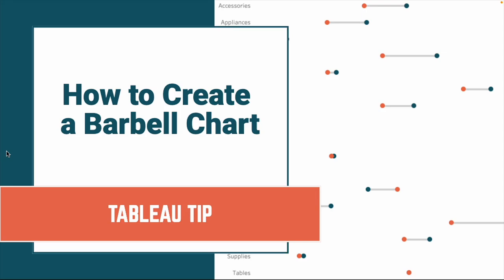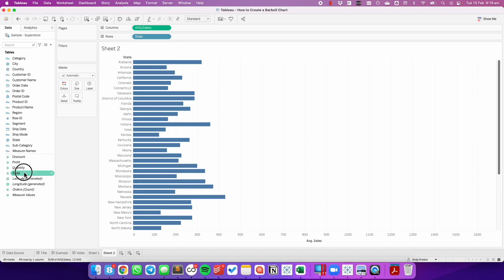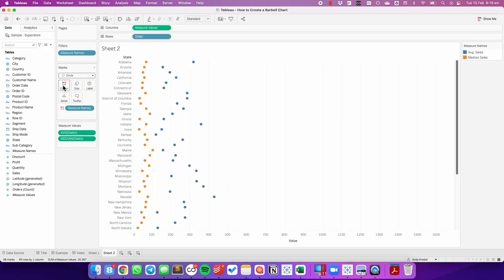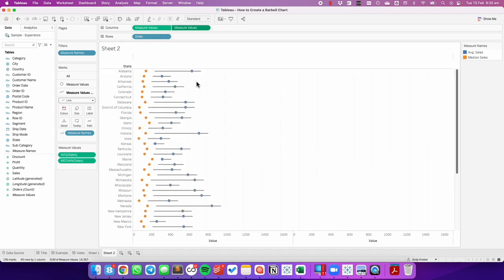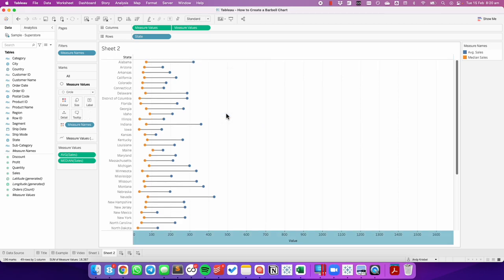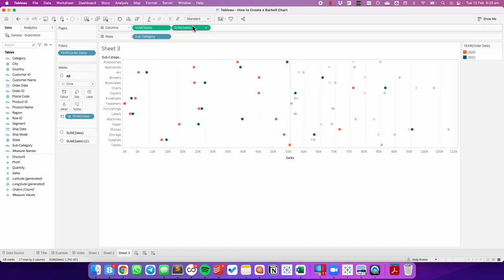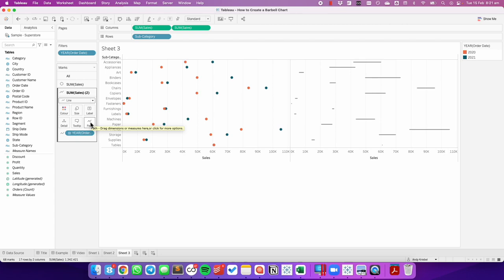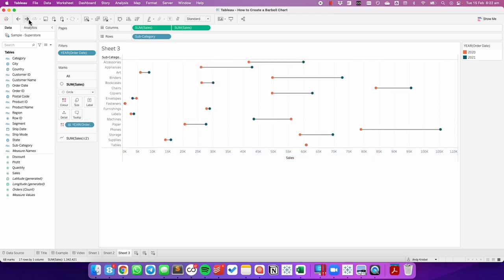Tableau Charts : Barbell Chart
In this tip, I show you two methods for creating a barbell chart. The first method uses two measures and the second method uses one measure split up by a dimension.